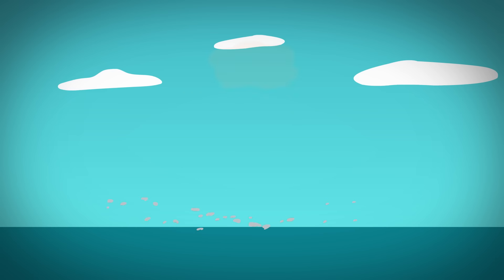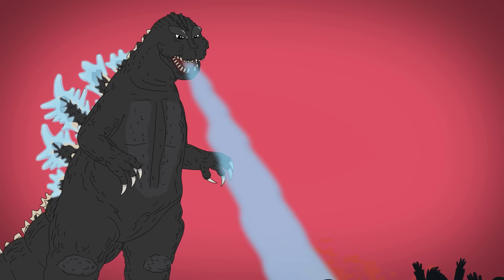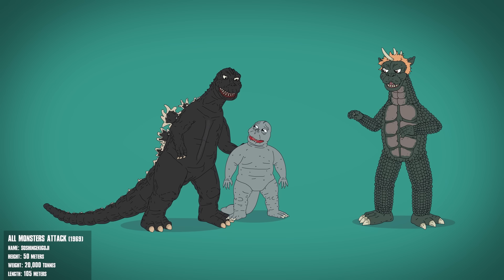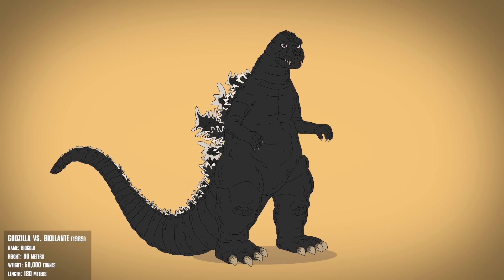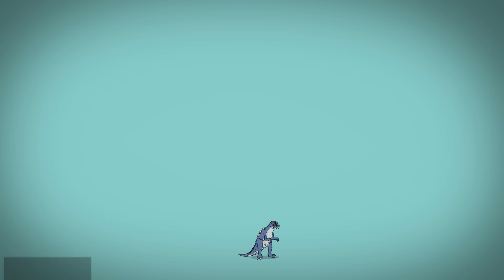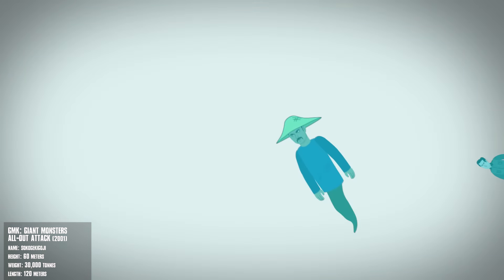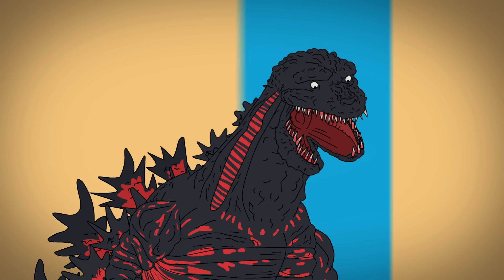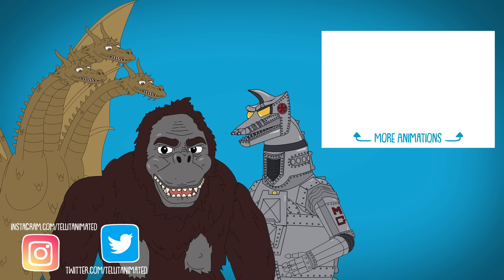The Evolution Of Godzilla (Animated)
The Evolution Of Godzilla from 1954 to 2019, goes through Godzilla's designs, story, and stats: height, weight, and suit and design names. From the Showa, Heisei, Millennium, Legendary, and Reiwa series we go through them all - yep - even Tristar...

Amazing Looking Showa Collection
Heisei and Millennium Compilation
Godzilla: KotM Blu-Ray
(I earn from any qualifying purchases)

Chapters:

0:00 Stinger
0:04 Intro
0:16 Godzilla (1954)
0:29 Godzilla Raids Again (1955)
0:44 King Kong vs. Godzilla (1962)
1:00 Mothra vs. Godzilla (1964)
1:14 Ghidorah, the Three-Headed Monster (1964)
1:25 Invasion of Astro-Monster (1965)
1:39 Ebirah, Horror of the Deep (1966)
1:48 Son of Godzilla (1967)
1:59 Destroy All Monsters (1968)
2:09 All Monsters Attack (1969)
2:21 Godzilla vs. Hedorah (1971)
2:29 Godzilla vs. Gigan (1972)
2:38 Godzilla vs. Megalon (1973)
2:52 Godzilla vs. Mechagodzilla (1974)
3:00 Terror of Mechagodzilla (1975)
3:08 The Return of Godzilla (1984)
3:19 Godzilla vs. Biollante (1989)
3:33 Godzilla vs. King Ghidorah (1991)
3:50 Godzilla vs. Mothra (1992)
4:05 Godzilla vs. Mechagodzilla II (1993)
4:20 Godzilla vs. SpaceGodzilla (1994)
4:36 Godzilla vs. Destoroyah (1995)
4:52 Godzilla (1998)
5:07 Godzilla 2000: Millennium (1999)
5:18 Godzilla vs. Megaguirus (2000)
5:27 Godzilla, Mothra and King Ghidorah: Giant Monsters All-Out Attack (2001)
5:49 Godzilla Against Mechagodzilla (2002)
5:58 Godzilla: Tokyo S.O.S. (2003)
6:05 Godzilla: Final Wars (2004)
6:21 Shin Godzilla (2016)
6:46 Godzilla: Anime Trilogy (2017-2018)
7:00 Godzilla (2014)
7:12 Godzilla: King of the Monsters (2019)
7:31 Outro / What Do You Want To See Next?

Where you get:
Illustrations and infographics!
Behind-the-scenes screenshots!

Credits:

Credits:

Script, Design and Animation:
Aaron Lecours

Narration:
Stanton Nichols

Video: Good Mood by Musicspace (Licensed through AudioJungle)

Sound Effects From FreeSounds:

Inspectorj: water-pouring, logo dissolve electric, bubbling large a, water swirl small 25
Spoonsandlessspoons: charge up shot
Deatlev: Money Metal Coin
JavierZumer: charging power
agentdd: birdflapp
bathroomcrooner: clean squeak glass wipe
bone666138: atomic-gynt
onteca: building collapse 05 loud
drminky: lasergun icebeam
chadwellak: whip-crack
theundecided: ice-crack
runnerpack: weapappear charge
digifishmusic: birds and bees
smcameron: volcano eruption
the-bizniss: gulping
ruonvniekerk: dragging on floor

More Animations

Hey, thanks for reading to the end of the description! What's your favorite type of candy? I think Dino-Sours for some reason.